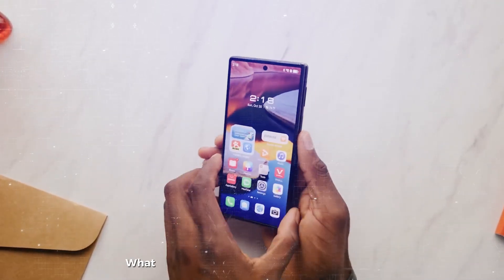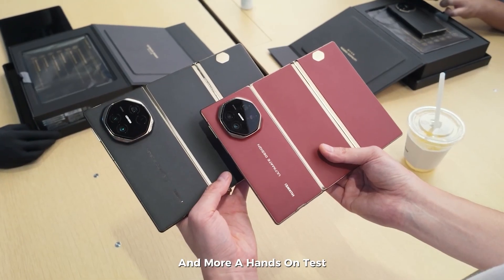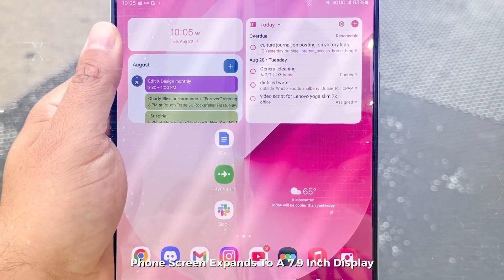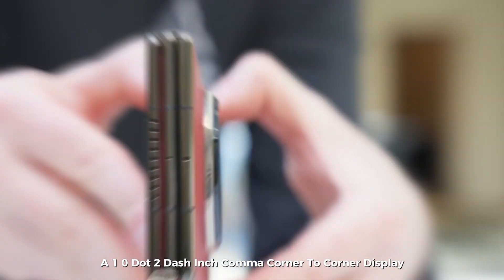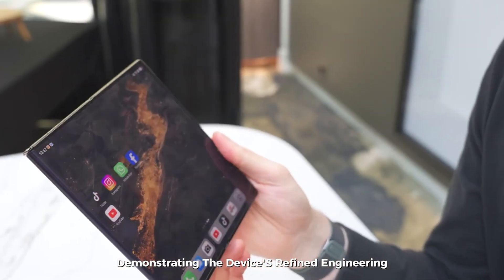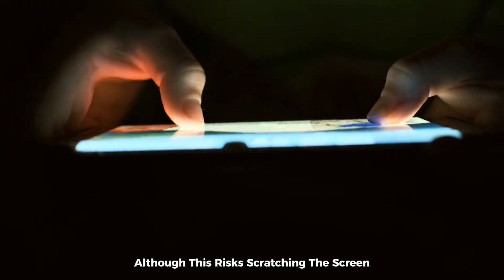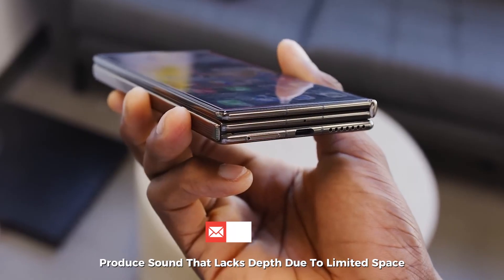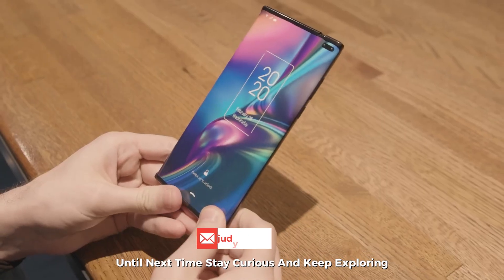Huawei Mate X: The World's First Trifold Smartphone - A Game-Changer in Mobile Tech!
phone is as powerful as it is innovative. Is it worth the hefty price tag of $3,000 to $3,500?

🔹 Limitations:

No IP rating for water or dust resistance and audio quality that lacks depth. Does the Mate X's unique features outweigh these drawbacks?

🔹 Final Verdict:

The Huawei Mate X stands as an example of forward-thinking mobile design. Despite its trade-offs, it offers a game-changing experience that makes it one of the most innovative foldables on the market.

Is this the future of foldable technology, or does the Huawei Mate X have more room to improve? Tune in to see the full review!

Timestamps:
00:00 - Introduction: The World’s First Trifold Smartphone
01:01 - Design & Build: How the Mate X Stands Out
02:20 - Display Quality: 90Hz OLED & Crease-free Experience
03:45 - Camera Setup: Flagship Cameras for Stunning Photos
05:15 - Battery Life & Charging: Powering Through All Modes
06:05 - Performance & Specs: Flagship Power in a Foldable
07:00 - Limitations: Audio & Water Resistance Drawbacks
08:00 - Final Verdict: The Future of Foldable Technology

What do you think about Huawei's trifold phone? Would you consider upgrading to this foldable tech?